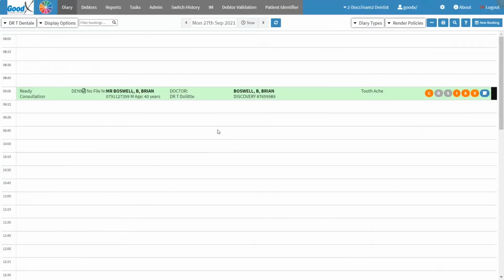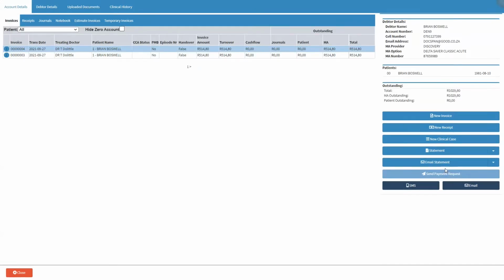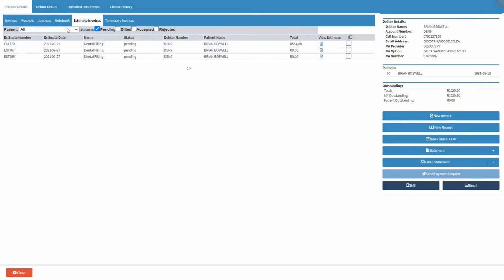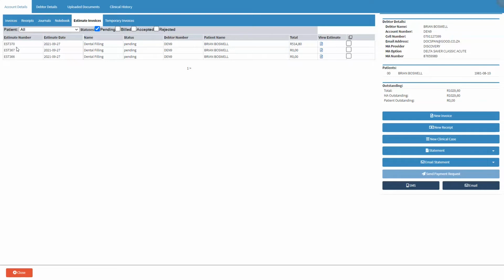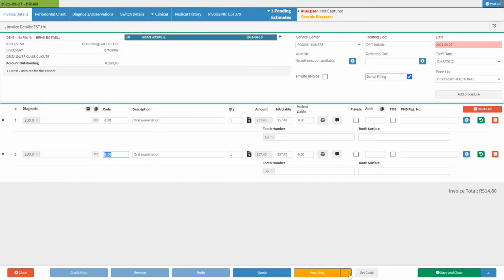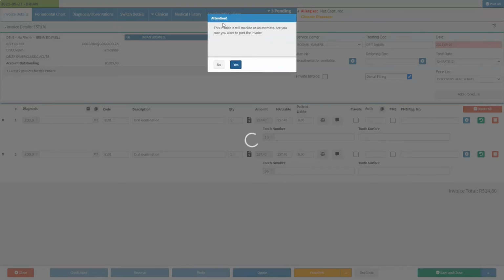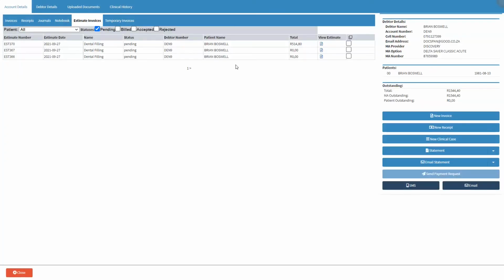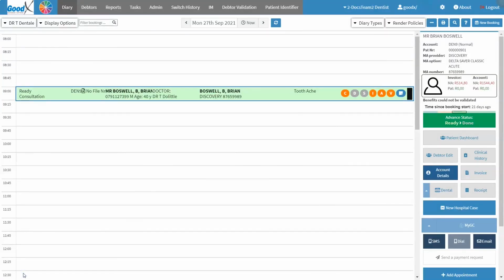GoodX Web App - How to post a Dental Estimate after it was created in Treatment Planning Mode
▶ Goal of Tutorial Video:
The goal of this video is to show you how to post a "Dental Estimate" after it was created in "Treatment Planning Mode."